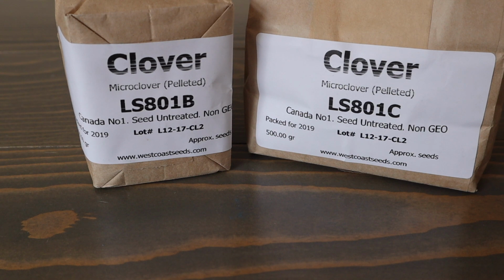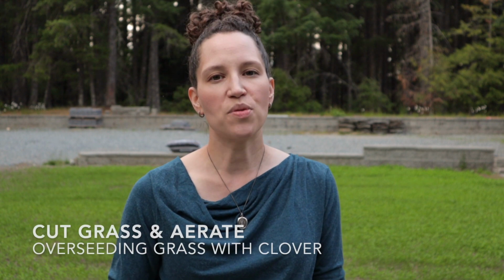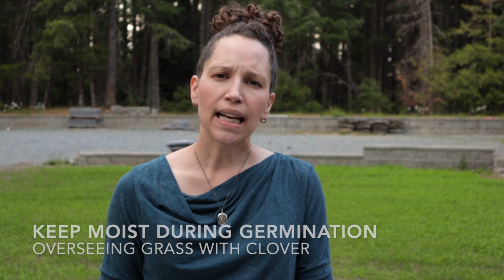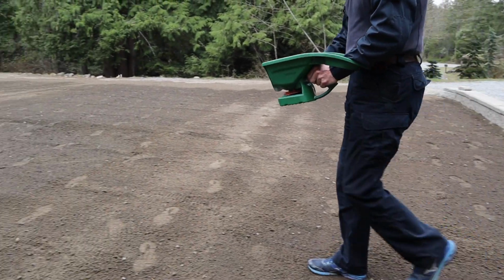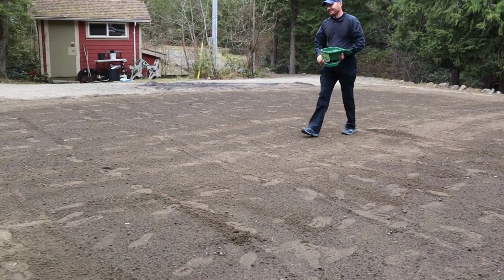Grow a Micro Clover Lawn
Micro Clover has many benefits over traditional grass, but can also work well with grass. It uses much less water and is more sustainable than regular grass lawns and requires far less fertilizer. This video explains the benefits of micro clover, gives directions on how to seed a micro clover lawn AND overseed a grass lawn with micro clover.

Tell me what you are growing and if it is different than a traditional lawn & please ask any questions in the comments below.

When to sow Micro Clover:
Between 2 weeks before your last frost date and 4 weeks before your first frost date.

I am the West Coast Gardener and I've been gardening for over twelve years. Join me to see how I approach gardening year round. I practice No Dig (No Till) Gardening and some Square Foot Gardening. I find gardening is a great stress reliever that provides nutritious food for me and my family.